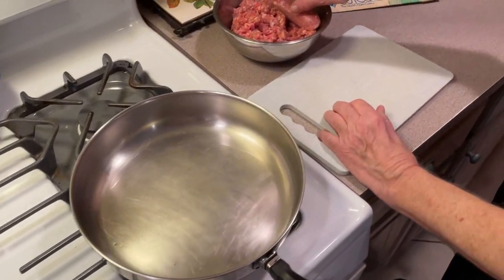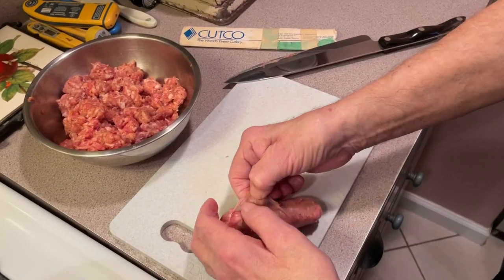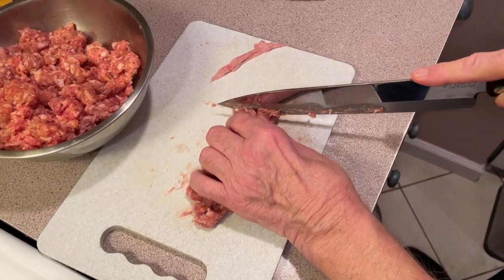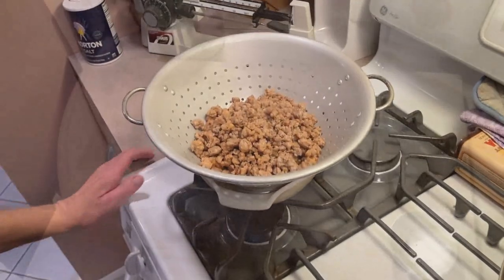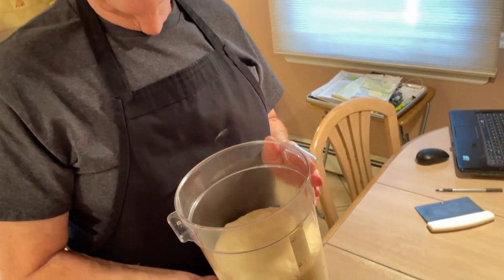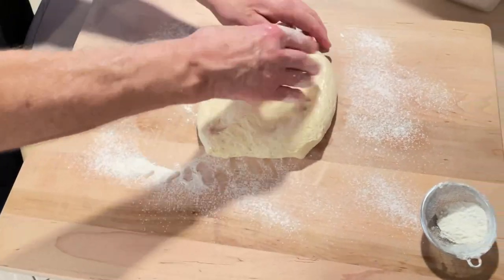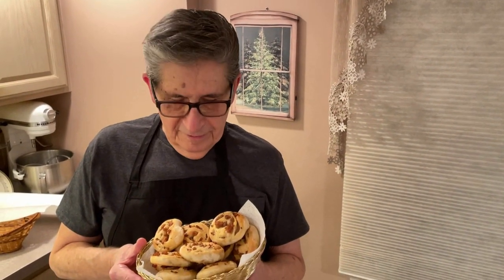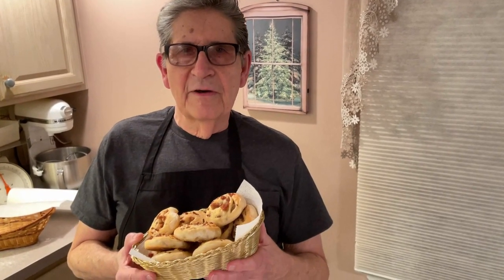Sicilian Pork Rolls - 'Mpuliada | Coooking With Grandpa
Hi Everyone! We're back for the holidays and we're going to make an amazing Sicilian dish, 'Mpuliada. Happy Holidays!
Here's What You'll Need:

1.5 lbs.    Sweet (or spicy) Italian Sausage